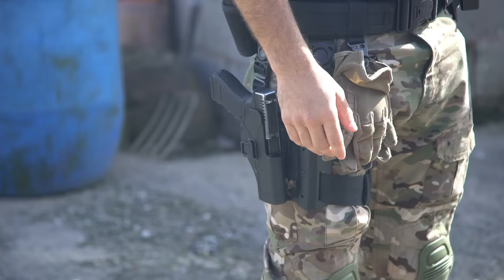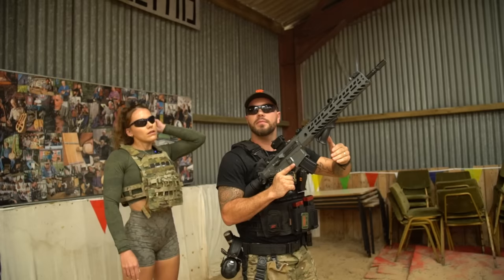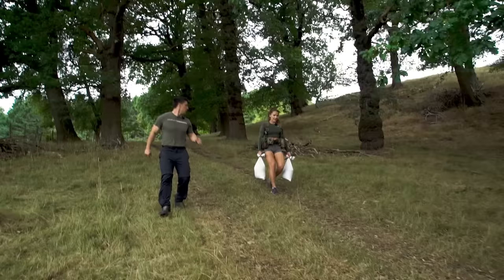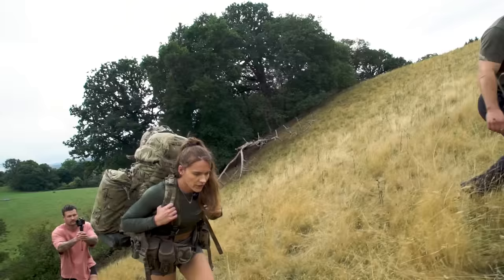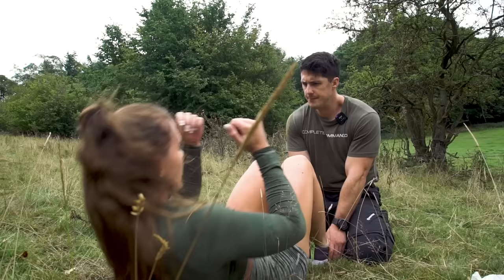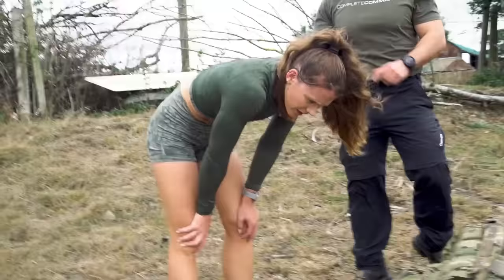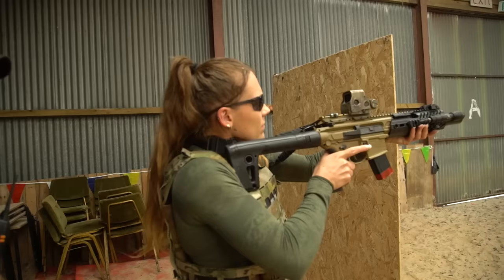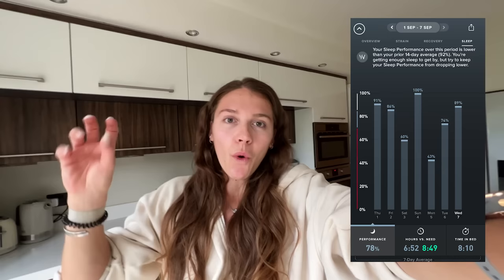Marine Commandos Put Me Through Their Physical Fitness Test **absolutely brutal**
One month FREE on Whoop AD

♡ PRODUCTS USED ♡

Some of the links I use are commission links - these help me out a tiny little bit in terms of commission, and don't affect you in anyway! It means so much to me if you do decide to shop through them!